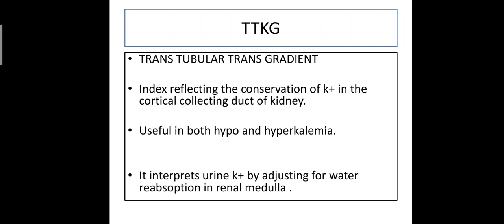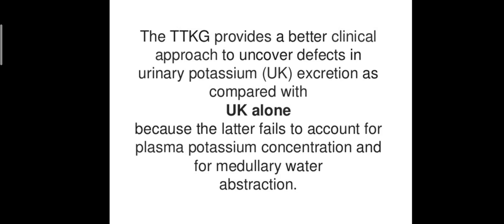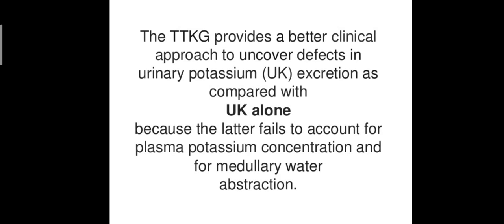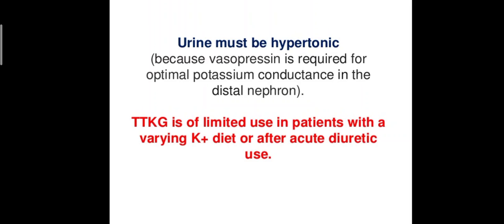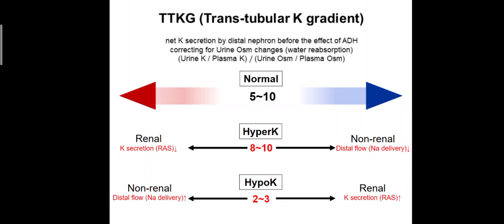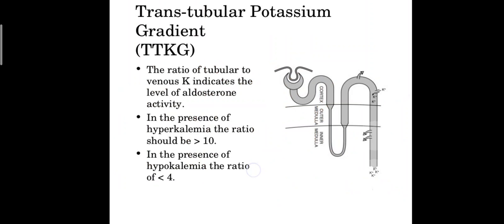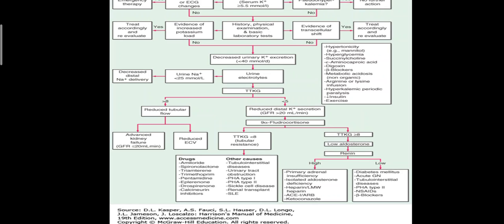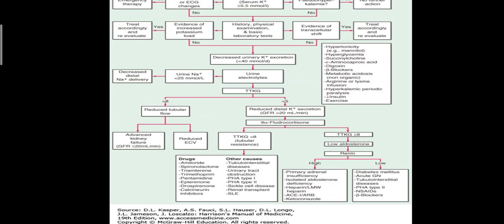Trans tubular Potassium gradient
ttkg is very important in assessing aldosterone activity indirectly.it help to evaluate the causes of hypo or hyperkalemia